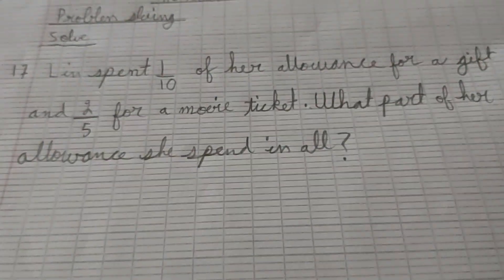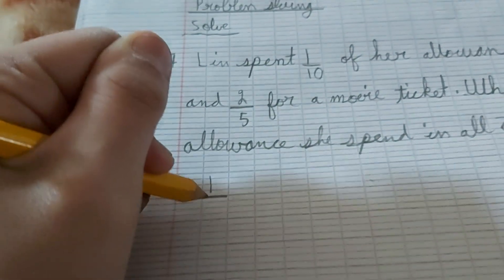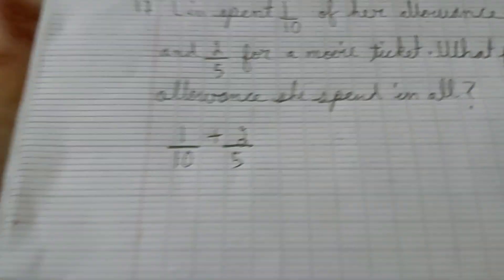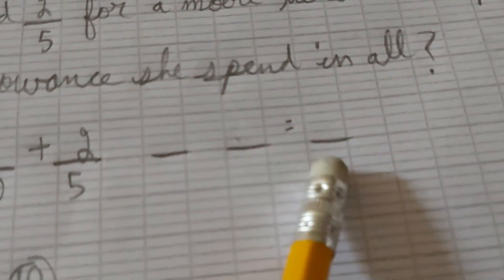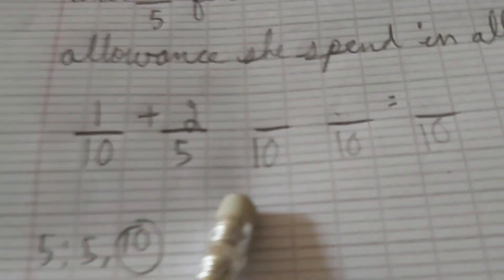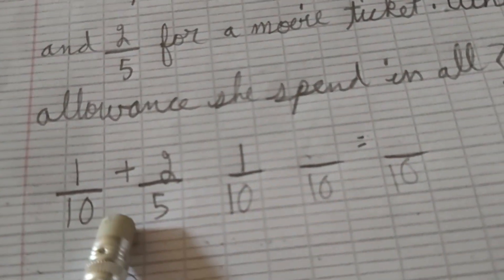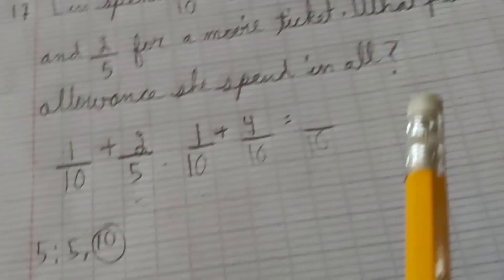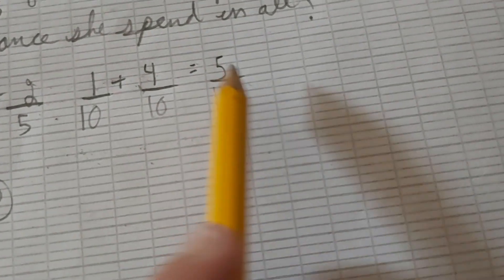How to solve fraction by adding||easy|Pinay Wife in Lebanon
Hi everyone I'm Laura from Philippines ang kapitbahay niyong hindi nagsusuklay (Ilokana) living here in Lebanon with my Lebanese HUSBAND and our kids Shayan and Kyan and our dog SKY our birds KIBO KIBA.
I'll be going to share our Family lifestyle here in Lebanon.